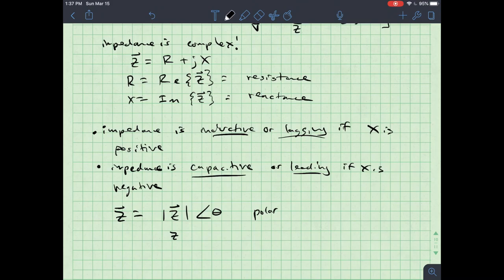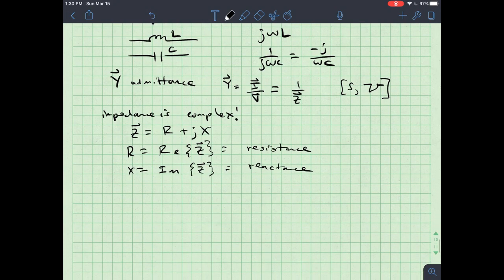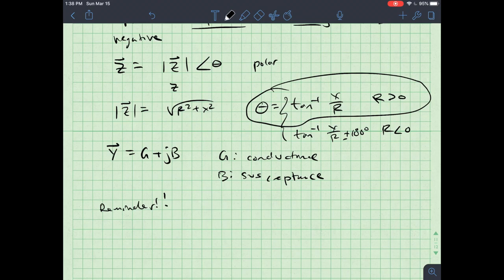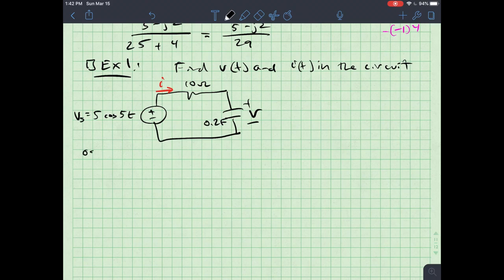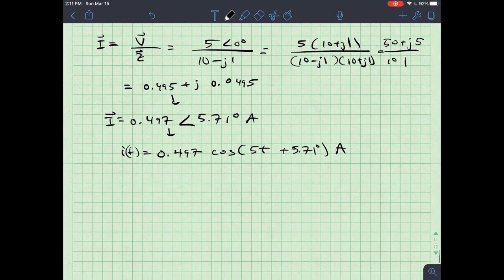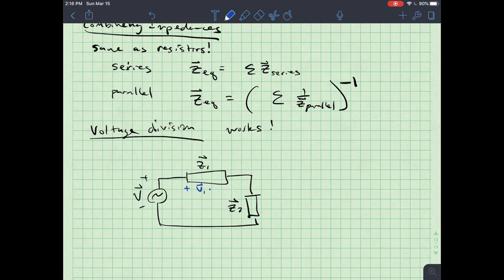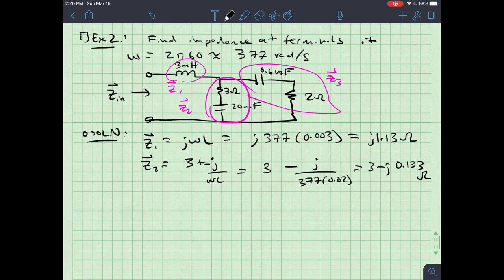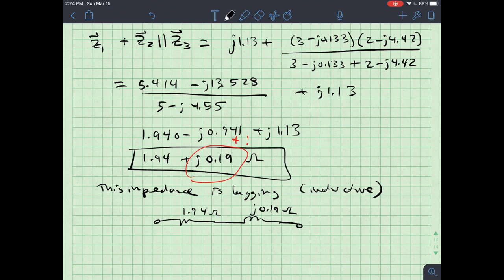Can't Impede This - AC Circuits Lecture 4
In this video I cover impedance and admittance for AC circuits with examples.